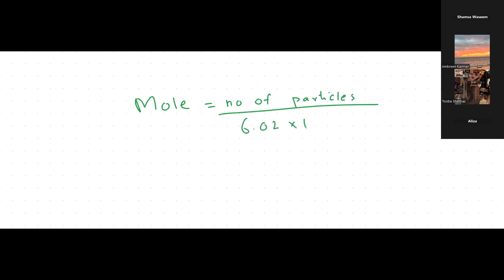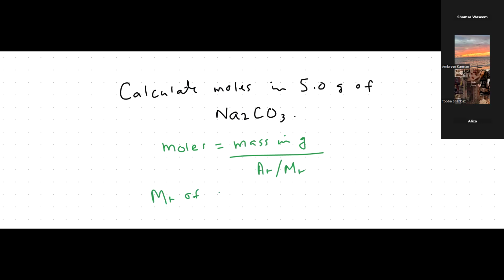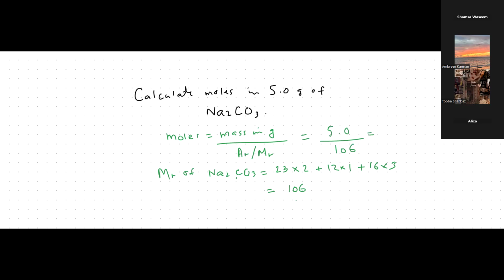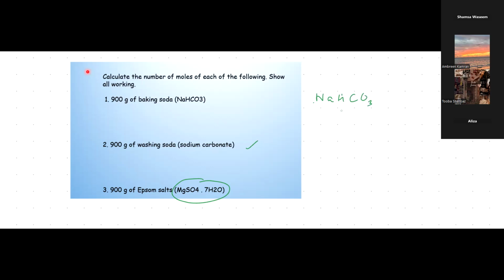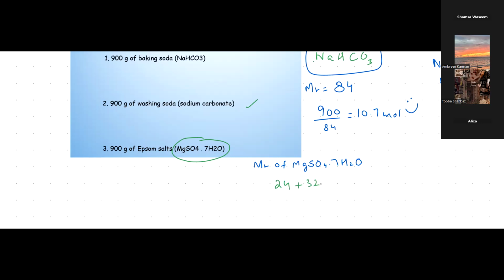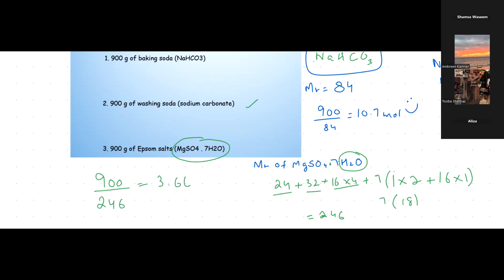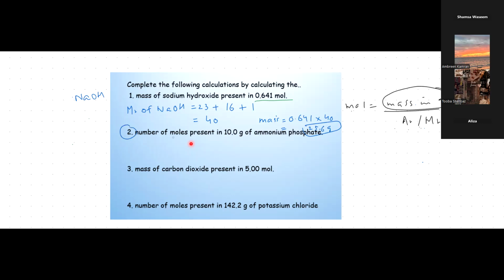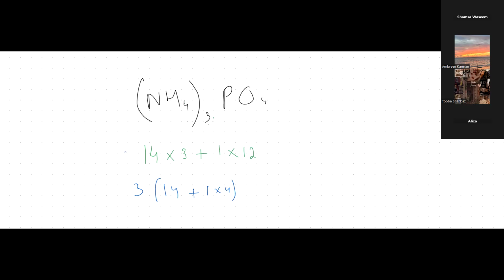Mole Concept Part 2 | Mass, Moles & Particle Calculations | O Level & IGCSE Chemistry 0620/5070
Welcome to Part 2 of the Mole Concept in our Complete O Level & IGCSE Chemistry Course.

In this lesson, we apply the mole concept to solve calculation-based questions that frequently appear in O Level and IGCSE Chemistry examinations.

Topics Covered:
✅ Mass–Mole Calculations
✅ Mole–Particle Conversions
✅ Using Relative Formula Mass (Mr)
✅ Using Relative Atomic Mass (Ar)
✅ Step-by-Step Numerical Examples
✅ Exam-Style Questions
✅ Common Mistakes & Shortcuts

This lesson is suitable for students studying:
* GCSE Chemistry

By the end of this lesson, you’ll be able to confidently convert between mass, moles and particles and solve exam-style mole concept questions.